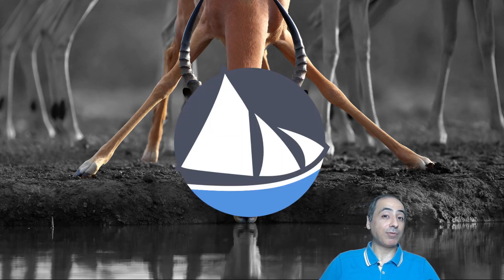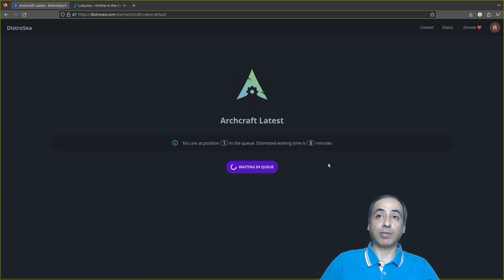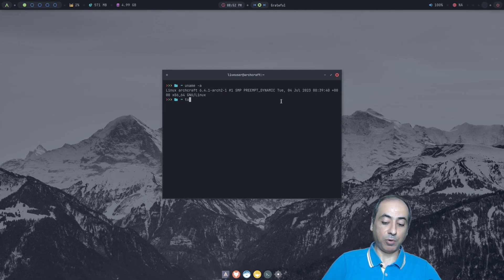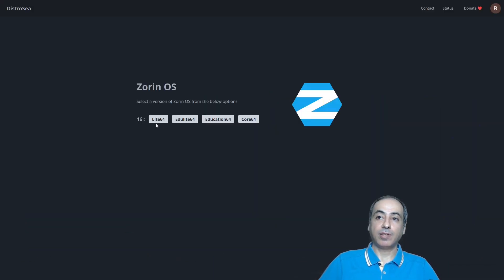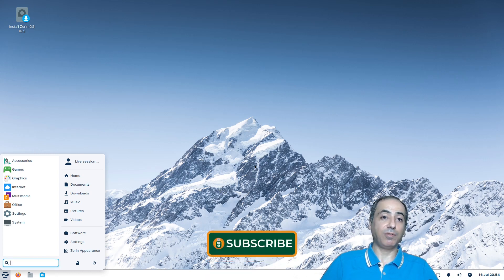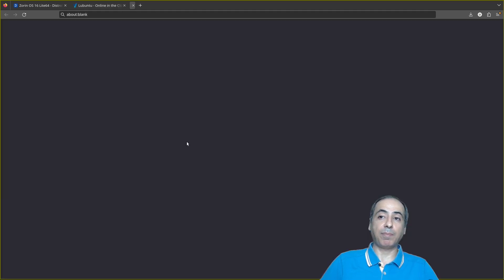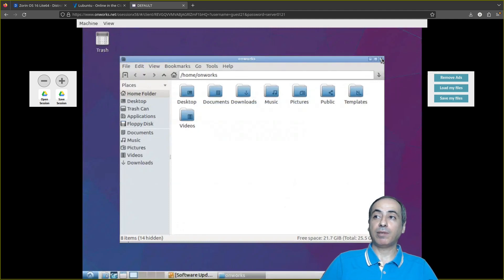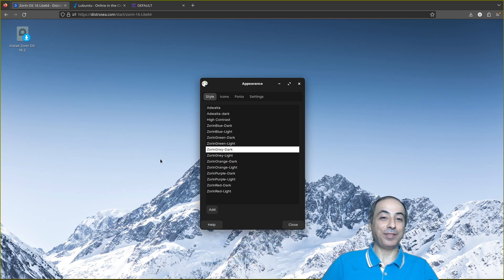Run your favorite Linux distribution in a few clicks on your PC ,Mobile, Raspberry Pi in few clicks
Test driving Linux distributions have never been easier with these 2 solutions. Check them out

linux test drive